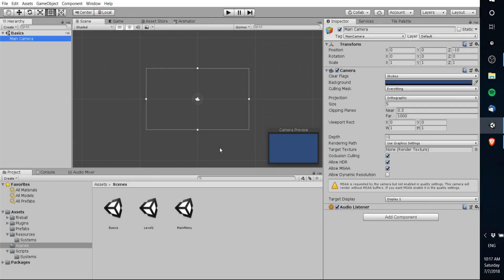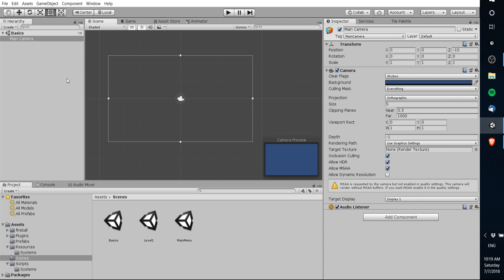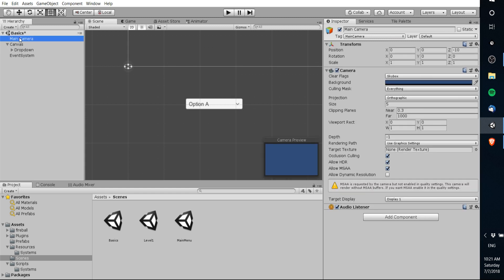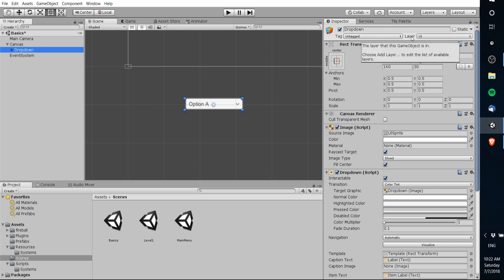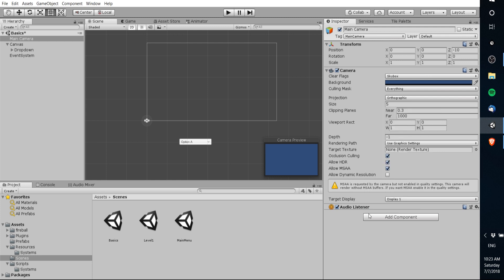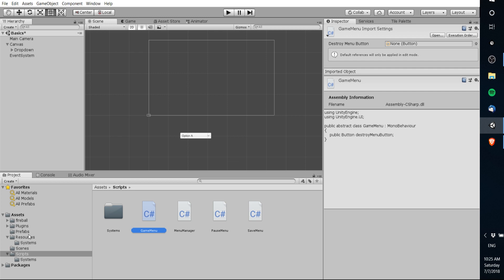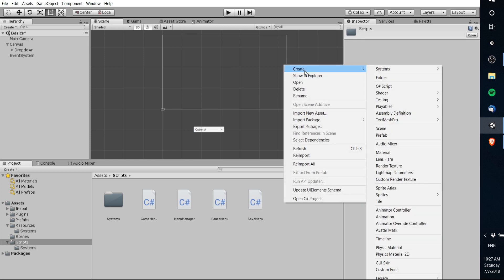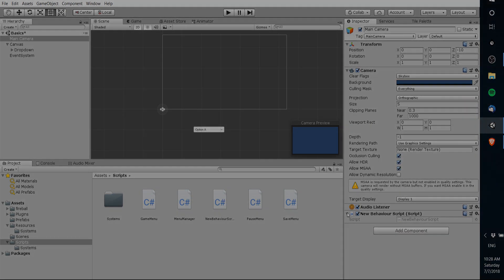What are Components vs GameObjects Explained | Unity 2018 Tutorial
A comparison of GameObjects and Components - two central concepts within the unity game engine. This video explains how the two work together to create functioning players, enemies, and other game world entities.

Bitcoin: 17Pn5PifFmRkHRAqCZQAom1ZjCiSf7qJjJ
Ethereum: 0x6f2781F382952c8caCDbE99C46F07c265ab59627
Steem: @christutorials